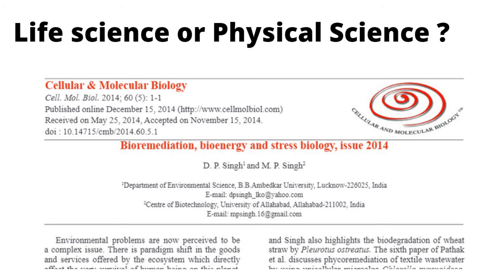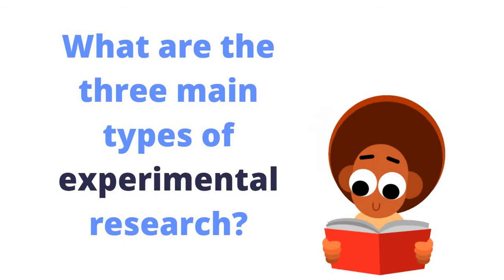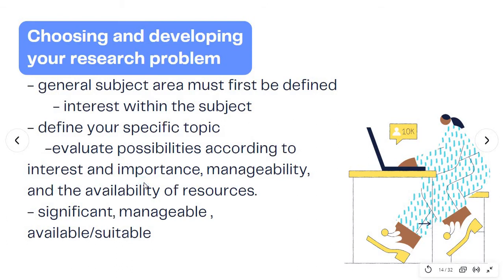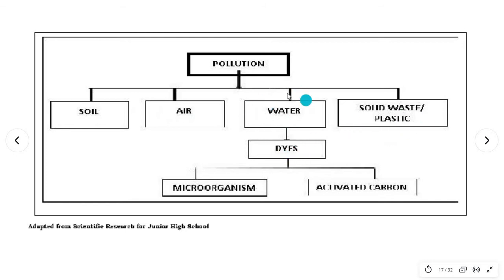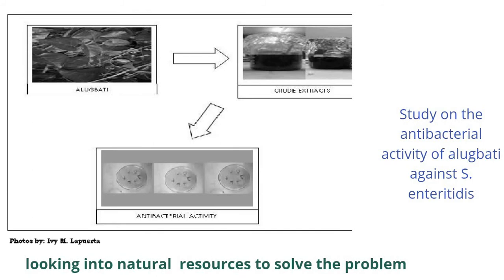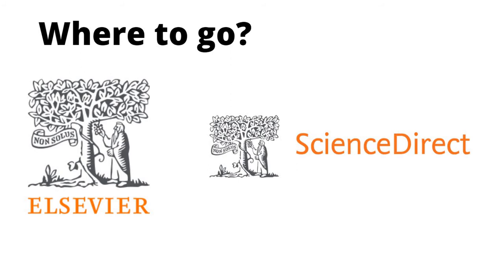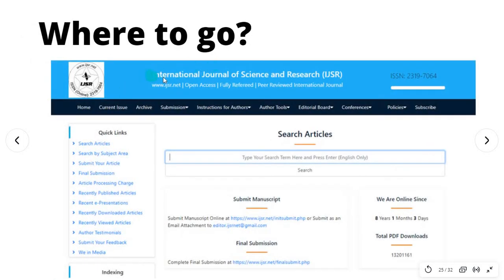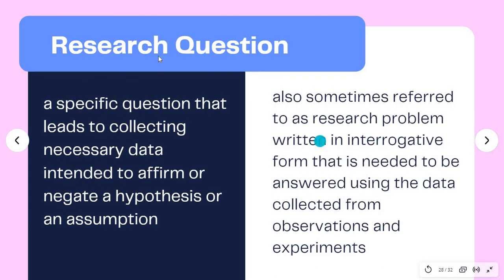Developing Research Problems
PPT : Canva
Reference : Module 2

Can't make the lesson 2 (last week), pls refer to the powerpoint for now,